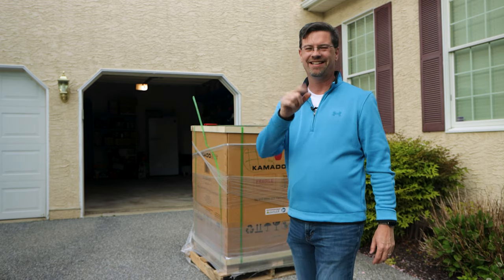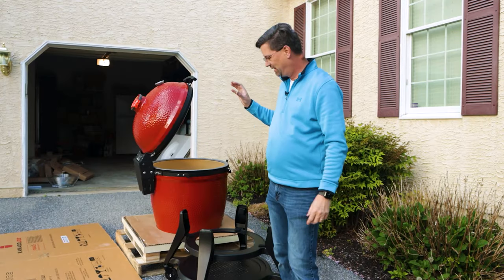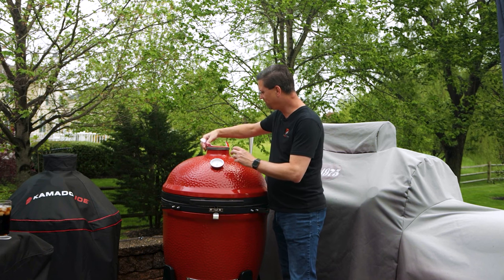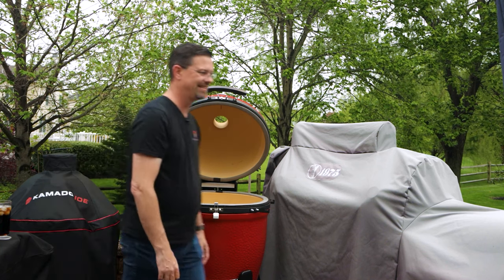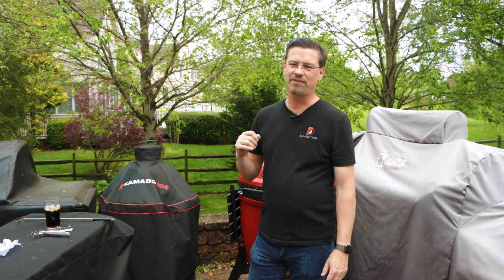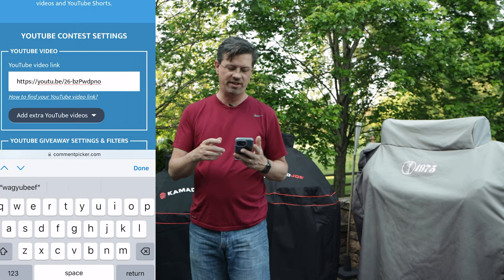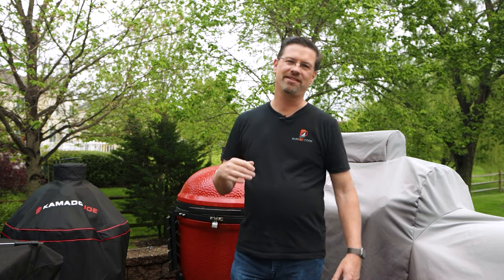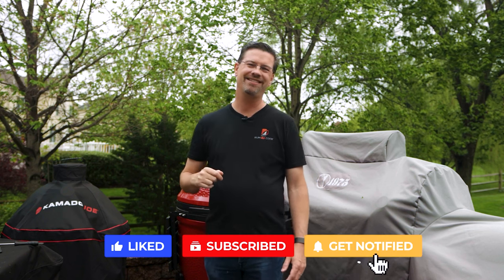It Has Arrived! My New Big Joe Series 3 - Let's Do An Unboxing!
It's time to unbox my new Big Joe series 3 and talk to you about the channel's future. Having owned a Big Joe Series 2, I'm excited to use the latest Kamado Joe Big Joe and to look at the improvements in the Series 3.

🛒 AMAZON STORE 🛒

💡 FIND MY VIDEOS HELPFUL? 💡